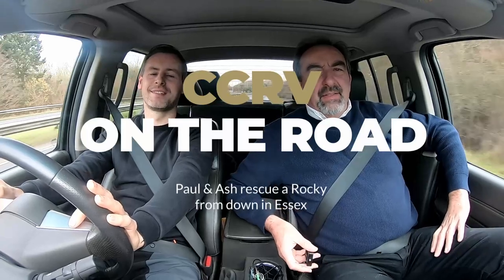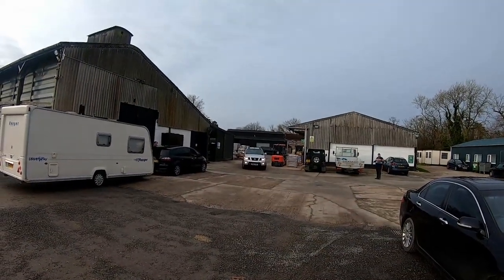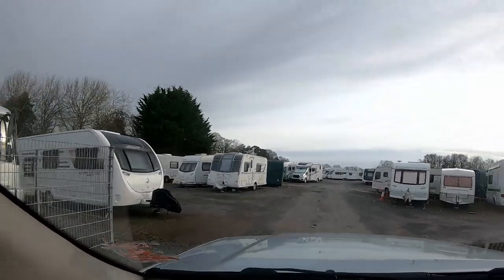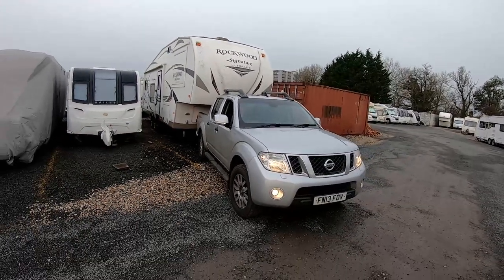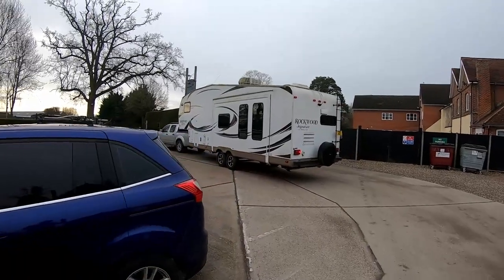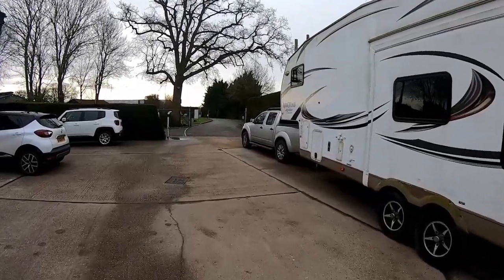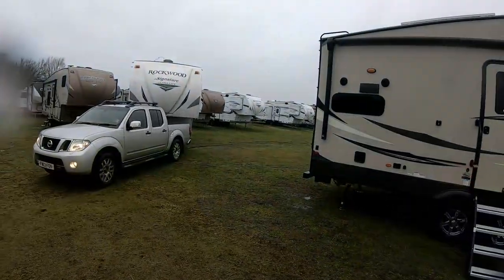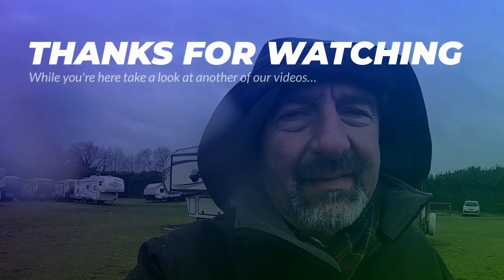UK 5th Wheel Camper Escapes RV Compound on a Nissan Navara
Hi Everyone!

Paul and Ashley rescue a Rockwood from an compound in Essex.  A quick drive, find the 5th wheel spring it then get it back to Suffolk for some TLC.

In this video you can check-out Ash getting the 5th wheel out of a tight spot with a Nissan Navara, then getting it into another one at the other end, just as a wee storm hits the UK.  We'll get the Fifth wheel RV cleaned up, check all the seals, steam clean the inside, sanitise the tanks, check all the pumps, electrics and gas connections and make sure all the Rockwood's excellent features are working A1 before getting her on the lot for sale.

It'll make someone very happy as it's perfect for touring, static use and four season living.

Got any questions, want to know more about our pre-owned sales, 5th Wheels, towing etc then drop us a comment.

Cross Country RV (CCRV)
Home of 5th Wheels in the UK

Find reviews about us on Google,
search: CCRV UK Reviews